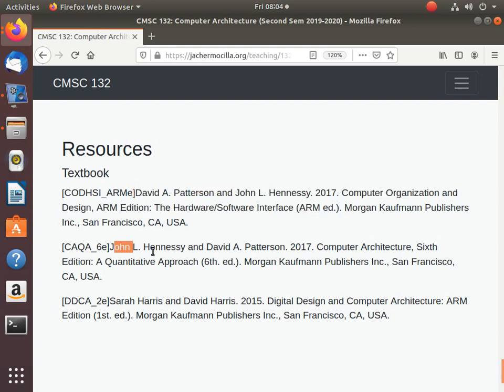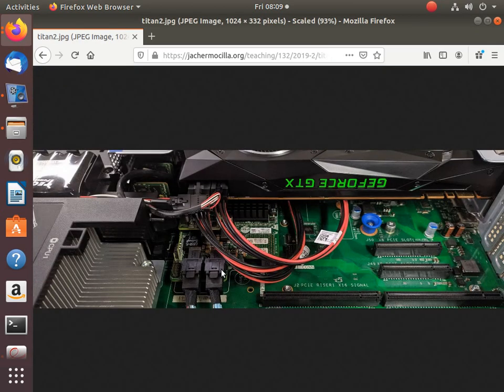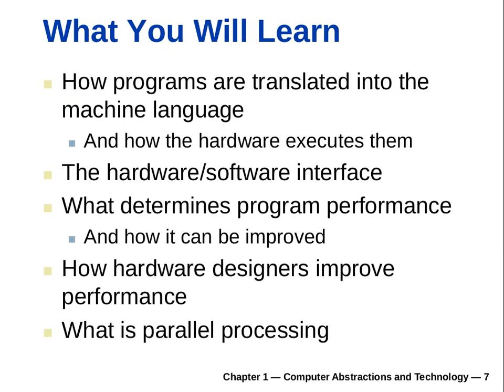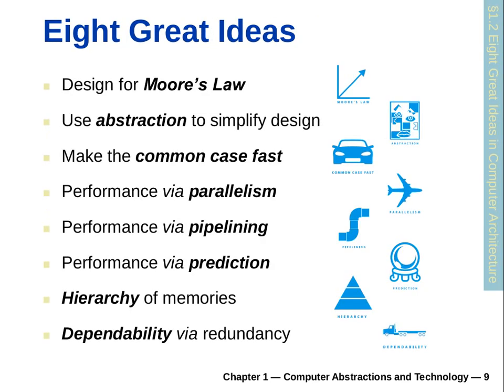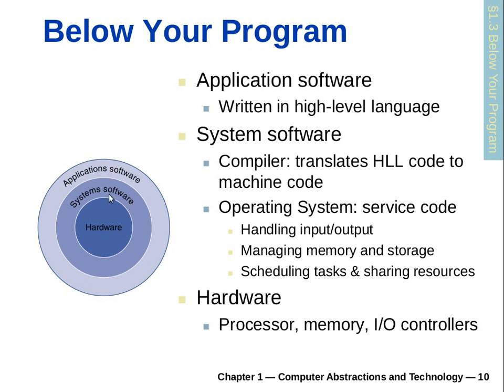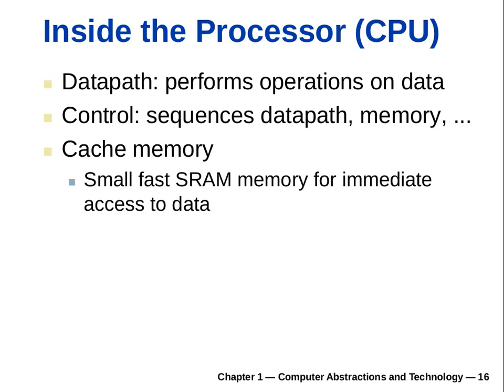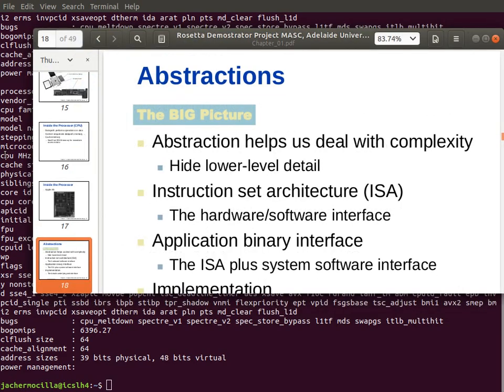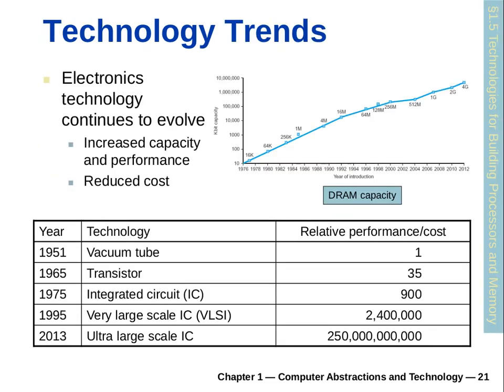CMSC 132 Computer Architecture (Meeting 02)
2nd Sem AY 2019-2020